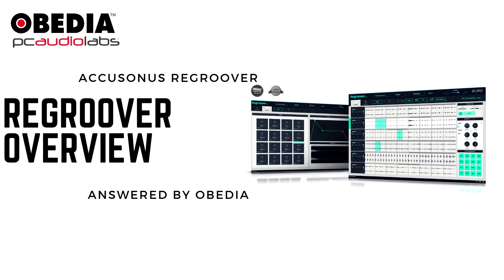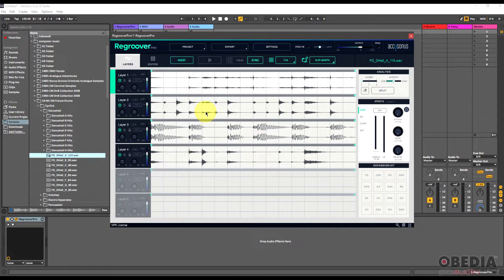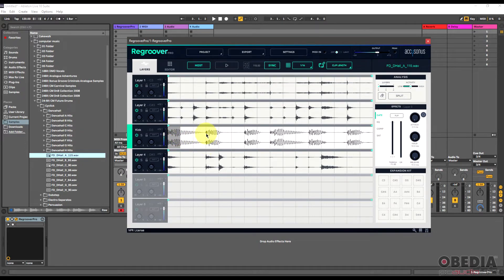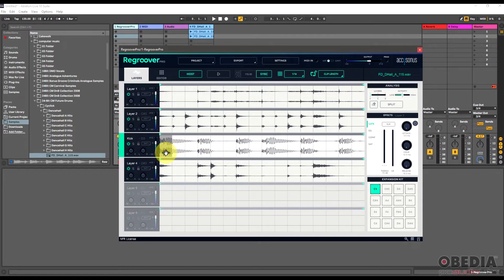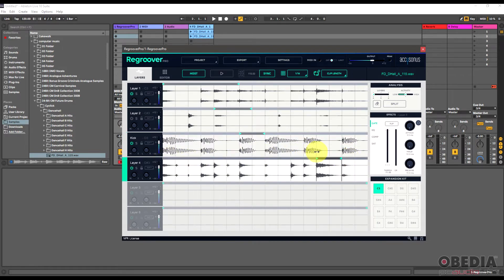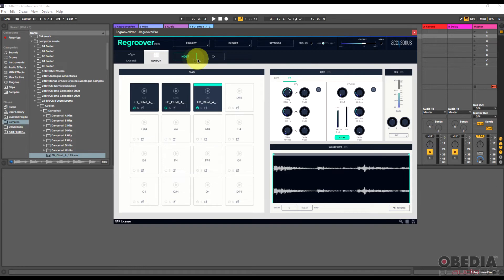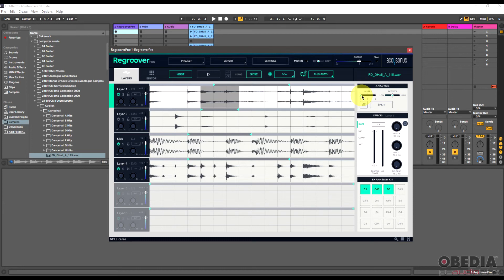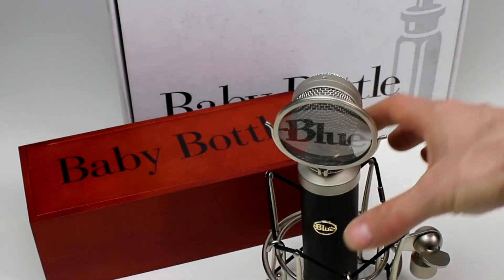Accusonus Regroover Pro Overview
Accusonus Regroover is a great way to expand your loop-based workflow!

Chop and edit loops, play with them, break them down to their DNA, and export
it all to your DAW!